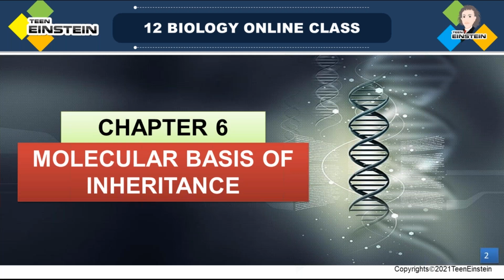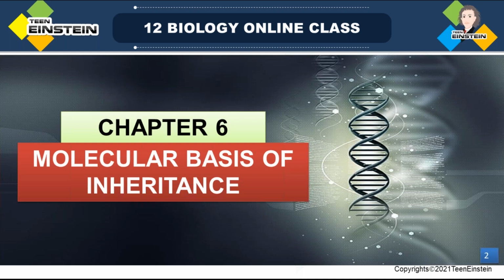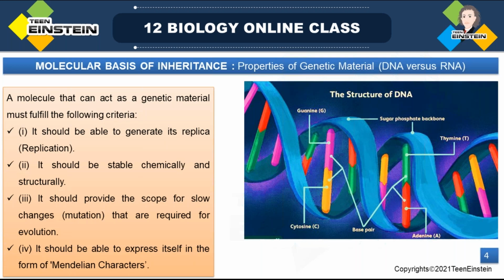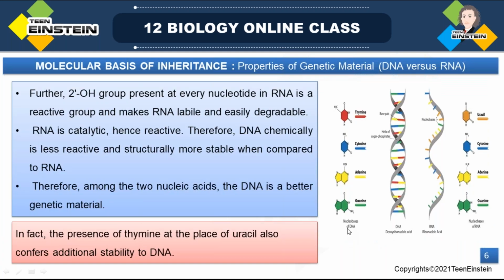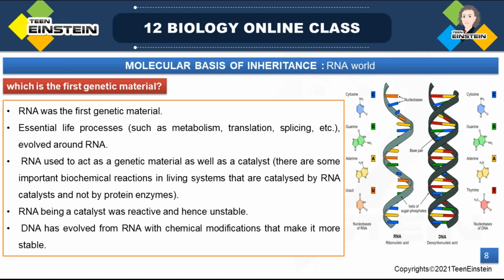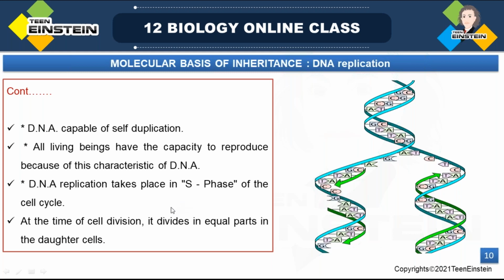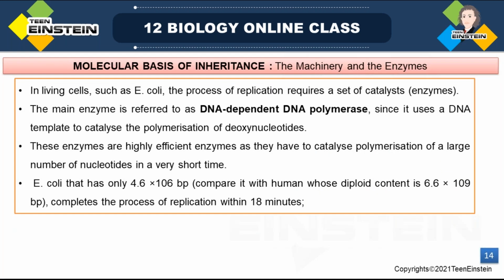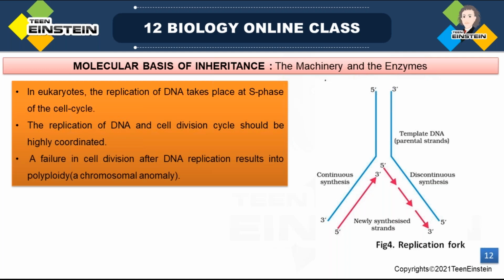TeenEinstein | properties of genetic material| RNA| DNA replication| the mechinary| enzymes| biology